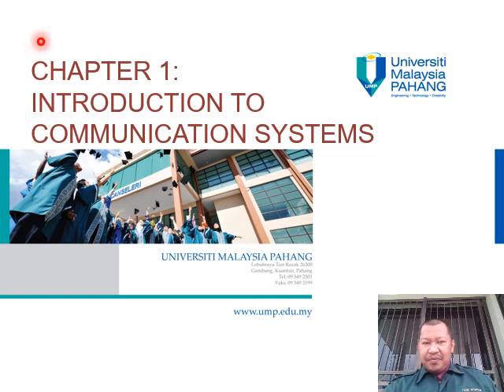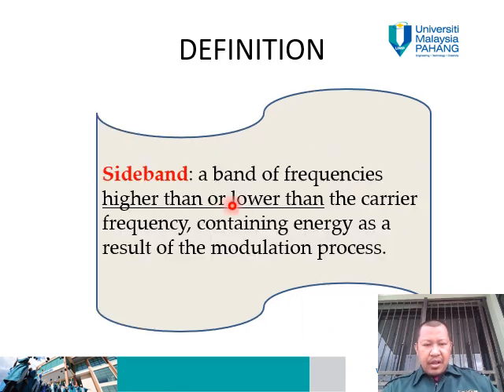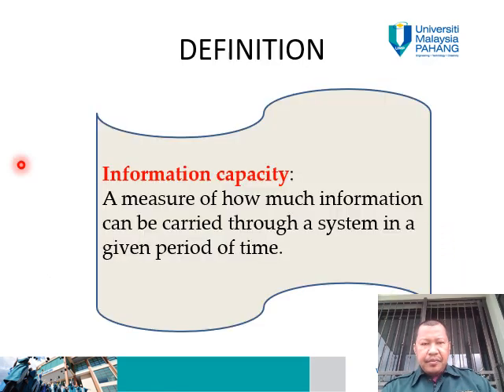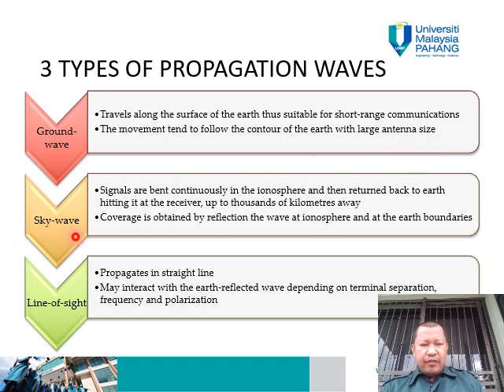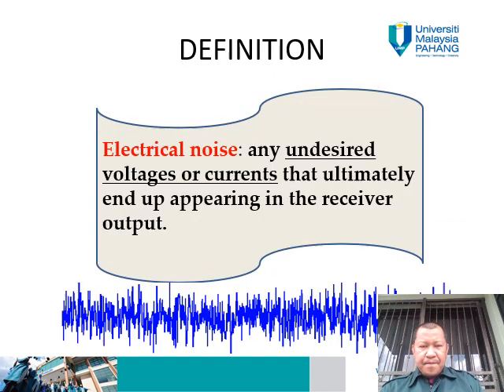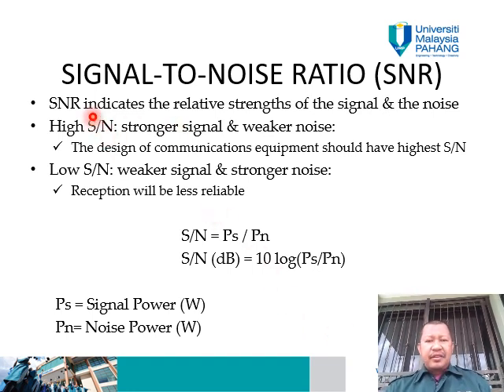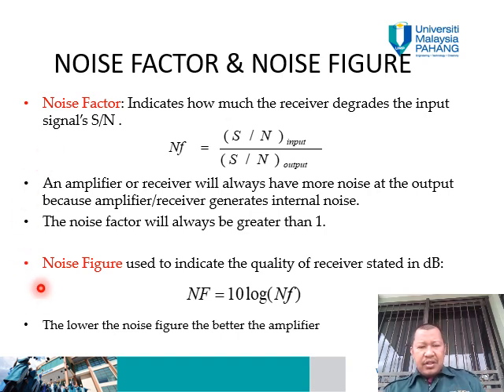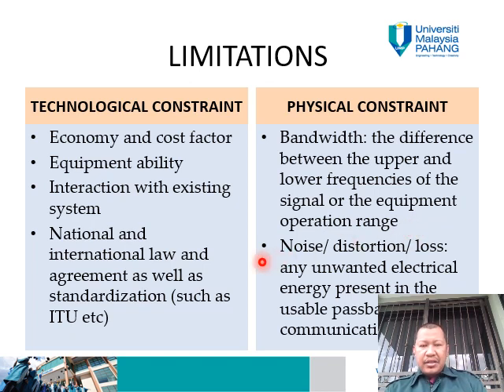DEE3413 Chapter 01 Introduction Part 04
This video describes about part04 of Chapter01 about the Introduction to Principle of Communication System